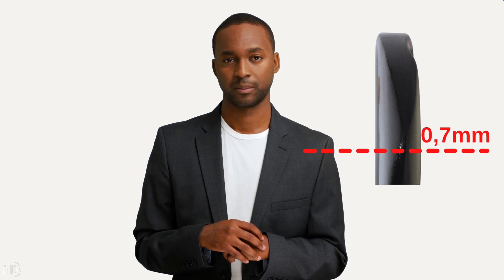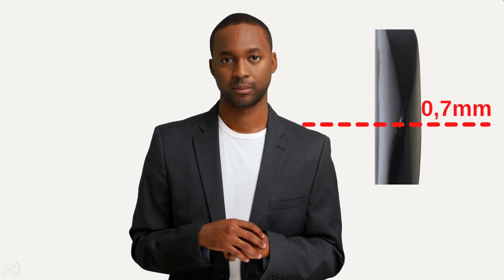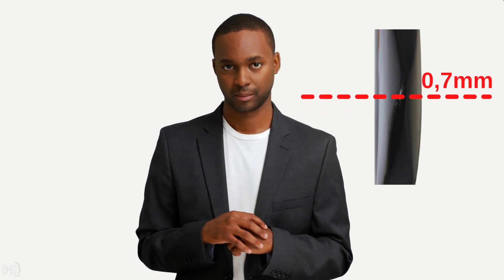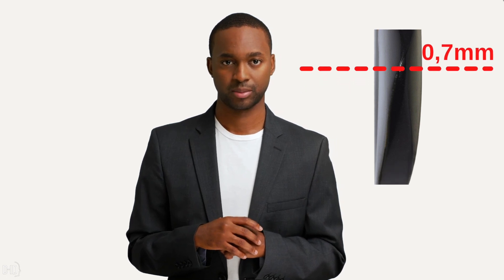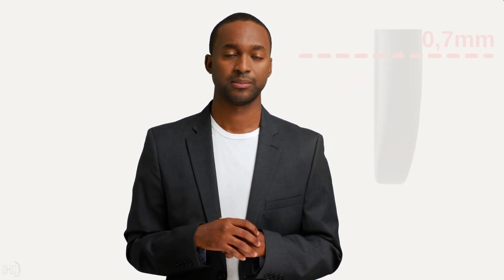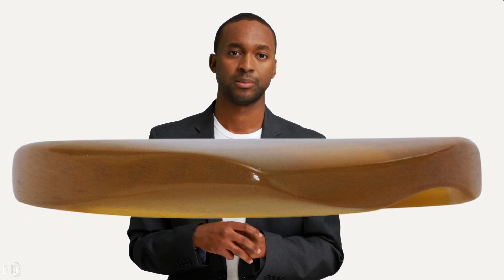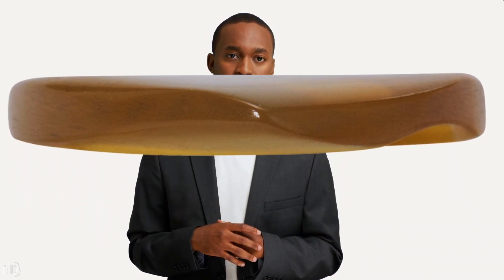Wambooka hand made fingered picks with butterfly shape tip.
The magic of a Wambooka guitar pick is understood as soon as you hold it. All picks are handcrafted, have an anatomical imprint both above and below and each material gives a different sound and feeling. Despite the thickness of the plectrum, being this shaped, the distance between one finger and the other is about 0.70mm, guaranteeing an optimal feeling. The tip, as you can see in the photo, is not flat but shaped like a butterfly wing, this allows for a smoother and faster picking. You'll have more volume with a warm, defined tone. Wambooka picks are available in five materials: Black Horn, Clear Horn, White Bone, Wood and Coconut.